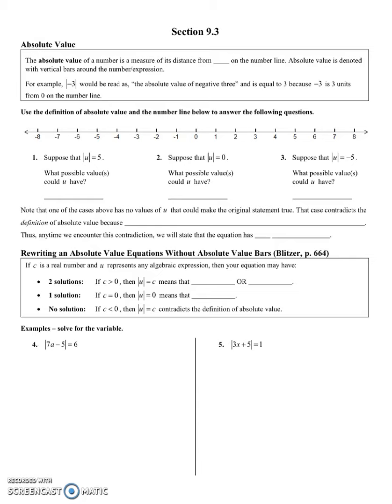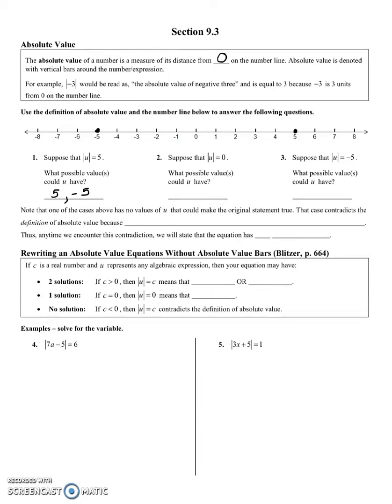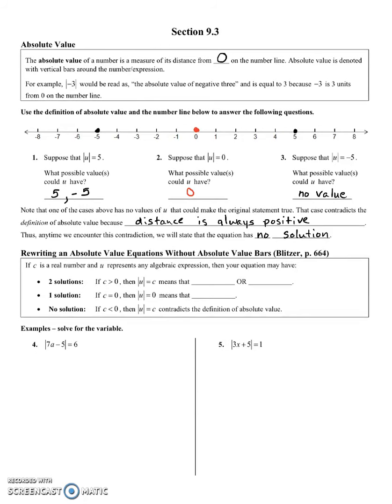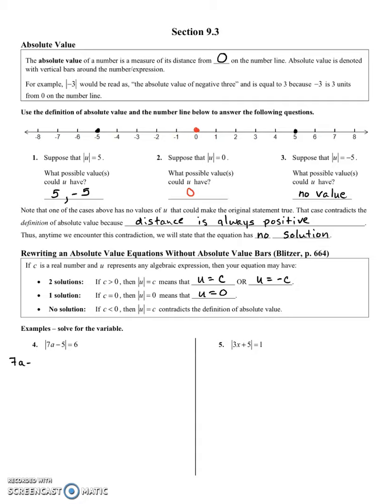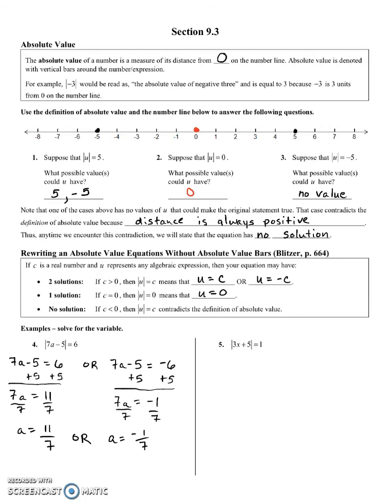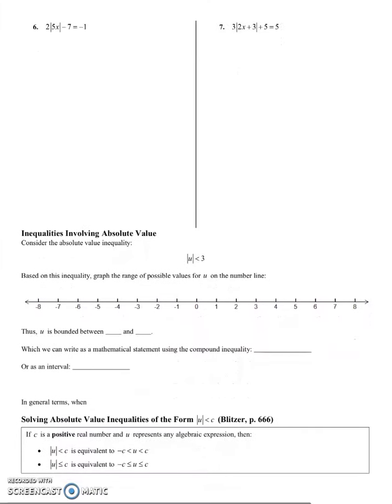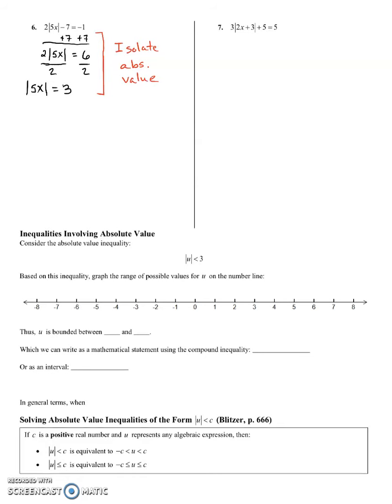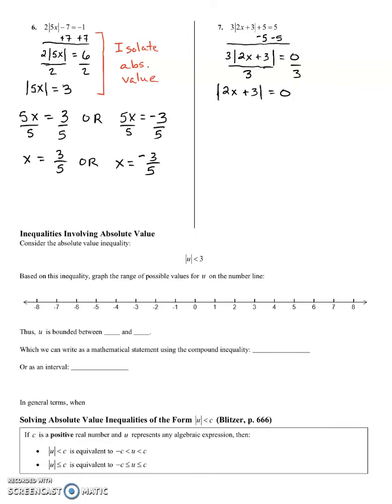Section 9.3 Part 1